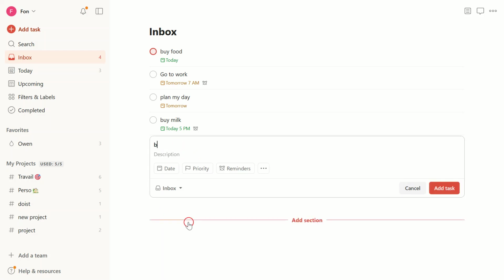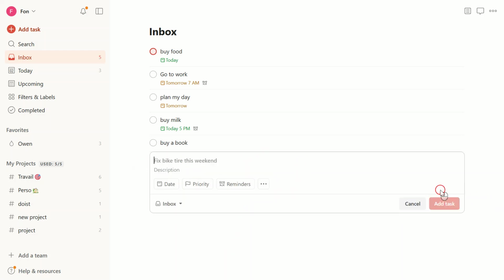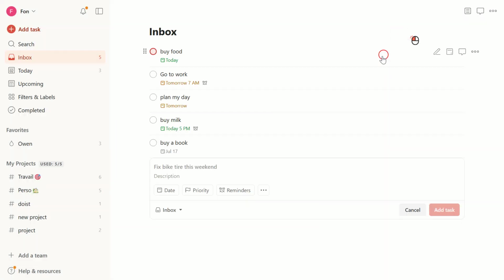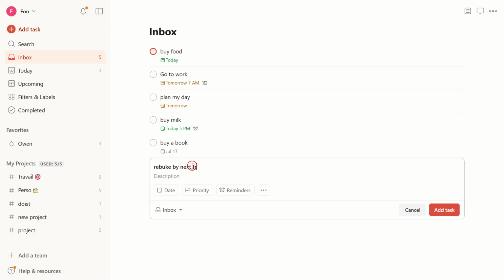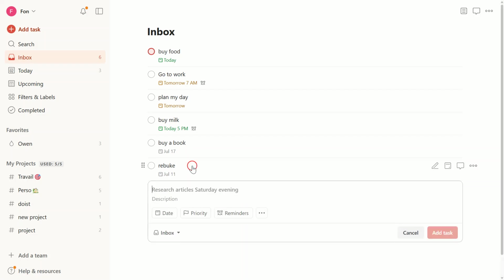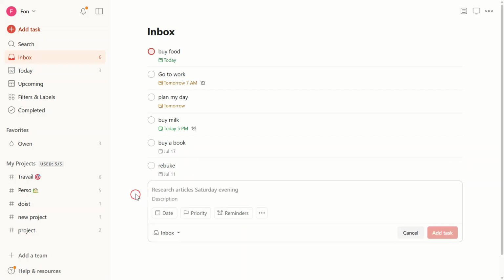How To Use TODOIST Inbox For Task Capture (Complete 2025 Guide)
Welcome to this comprehensive How to use Todoist’s Inbox for task capture (Complete 2025 Guide) tutorial! In this detailed guide, I'll walk you through everything you need to know about How to use Todoist’s Inbox for task capture (Complete 2025 Guide).

 What You'll Learn in This How to use Todoist’s Inbox for task capture (Complete 2025 Guide) Tutorial:
• Complete step-by-step instructions for How to use Todoist’s Inbox for task capture (Complete 2025 Guide)

Whether you're a complete beginner or looking to improve your skills, this How to use Todoist’s Inbox for task capture (Complete 2025 Guide) tutorial covers everything from basic concepts to advanced strategies. I've designed this guide to be easy to follow, practical, and immediately actionable.

 Why This How to use Todoist’s Inbox for task capture (Complete 2025 Guide) Tutorial is Different:

Perfect for:
• Beginners who want to learn How to use Todoist’s Inbox for task capture (Complete 2025 Guide) from scratch

Don't forget to LIKE this video if it helped you learn How to use Todoist’s Inbox for task capture (Complete 2025 Guide) and SUBSCRIBE for more in-depth tutorials like this one!

Questions? Drop them in the comments below! I read every comment and try to respond to as many as possible.

• Share with anyone who might benefit from learning How to use Todoist’s Inbox for task capture (Complete 2025 Guide)